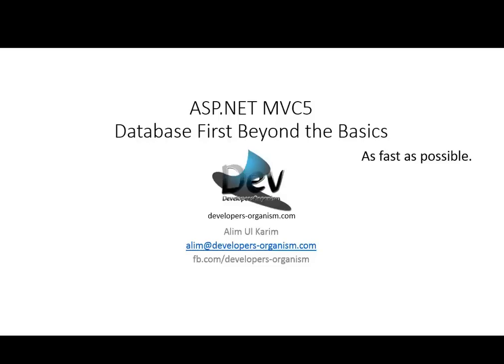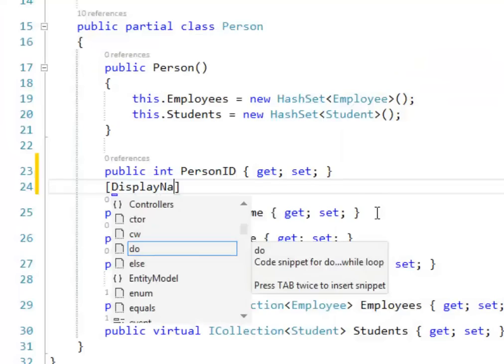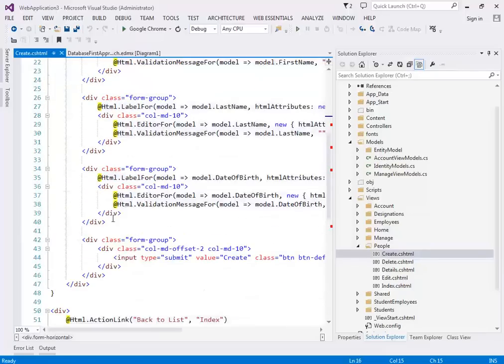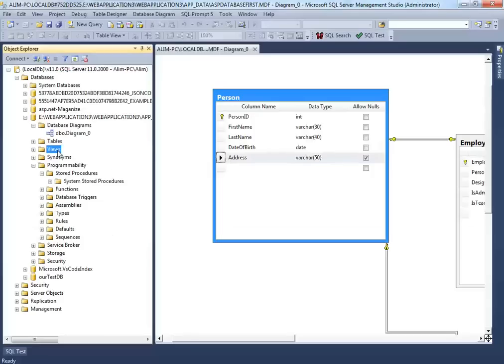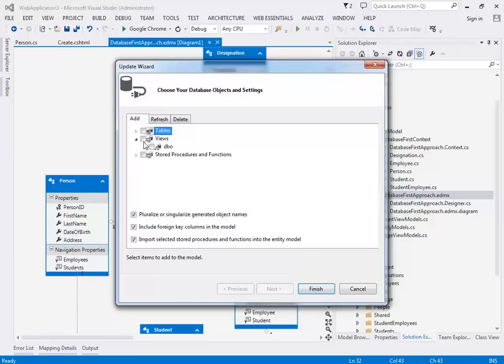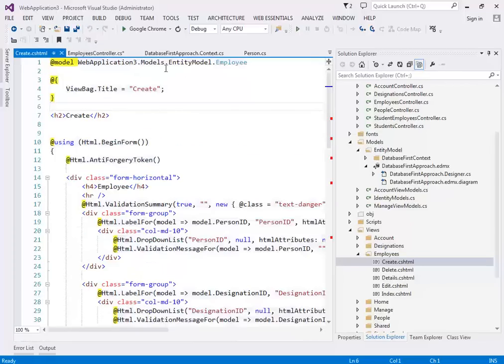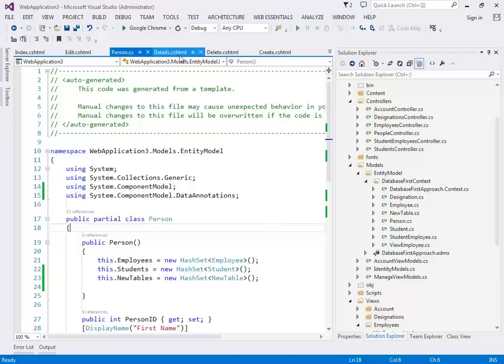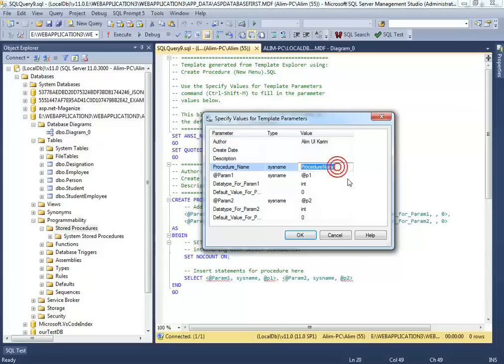02. ASP.NET MVC 5.1 Database First Beyond the Basics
01. ASP.NET MVC 5.1 Database First Approach Basics

Database First Basics

ASP.NET MVC Basics: Not done yet(you can google or youtube search)
SQL Not done yet(you can google or youtube search)

To run the project you need to have same configuration as I do:

Topics:
See how to solve the problem
Create new problems and then solve it.
We will talk about Database First Benefits
Database View Concepts
How to Create a Simple Stored Procedure
And use that simple stored procedure inside our project.

Error Correction at 6:02: 400+ Bits not KB